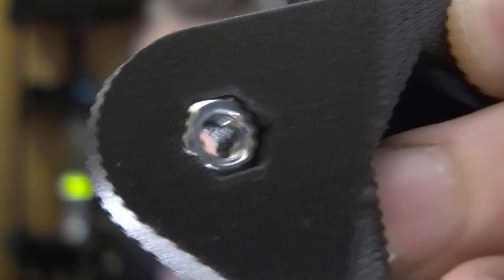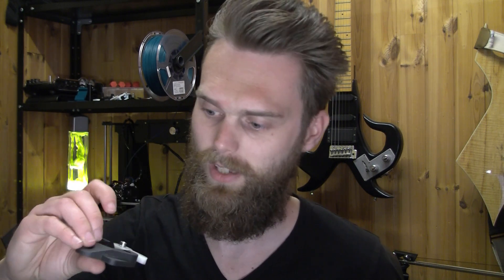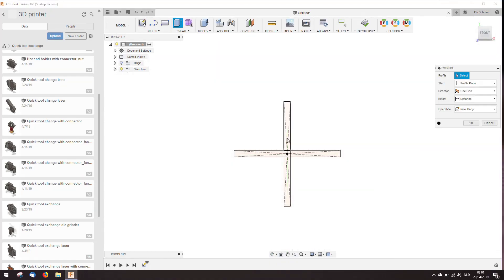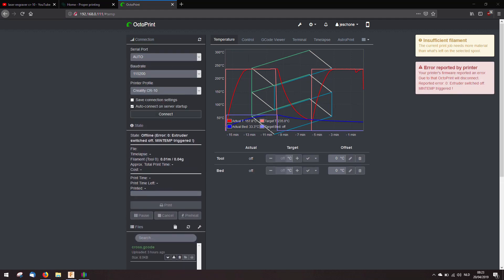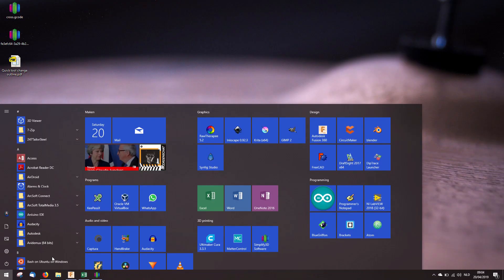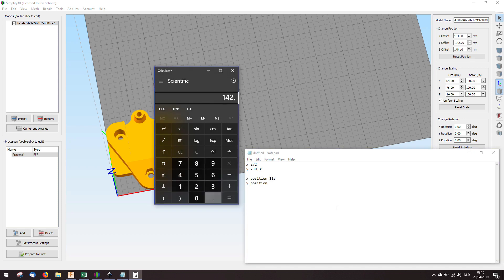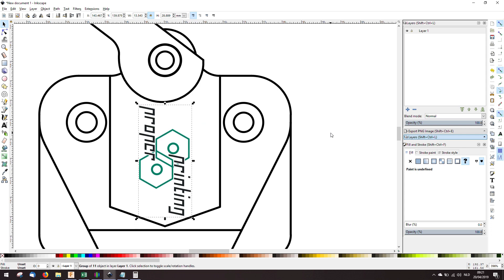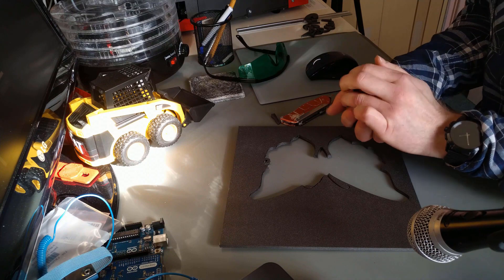Swap to laser engraving easily and align it properly on Creality CR-10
In this video I explain how I add a laser engrave to the quick tool change I have created in an earlier video. This is not the first video about laser engraving, but I have used the connection I used with the swappable hot end from my previous video. This means that with this upgrade you can add a laser engraver without having to add an extra cable from the main board or create something with a switch!

I found out that it is possible to laser engrave carbon fiber reinforced nylon filament so the second part of this video shows how it is aligned properly to make this happen.